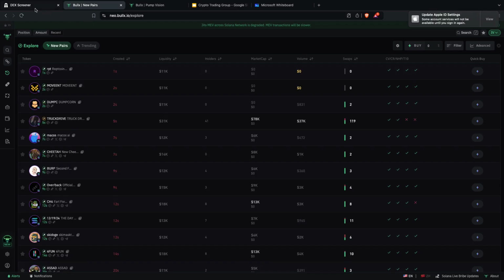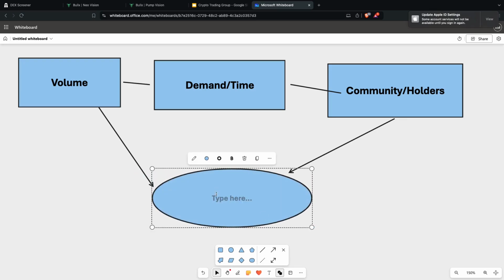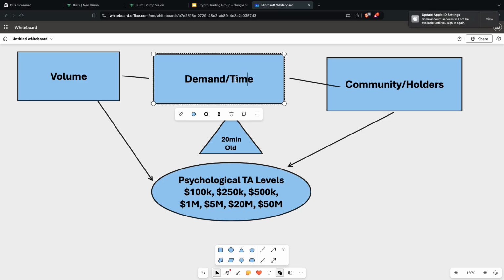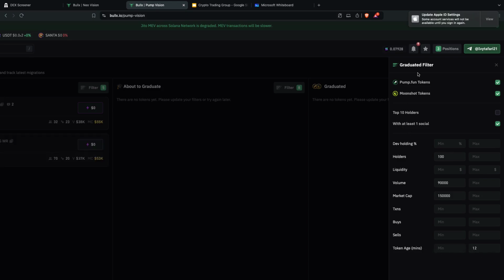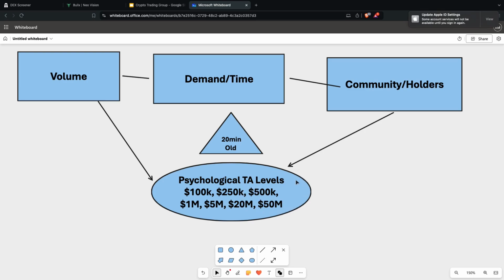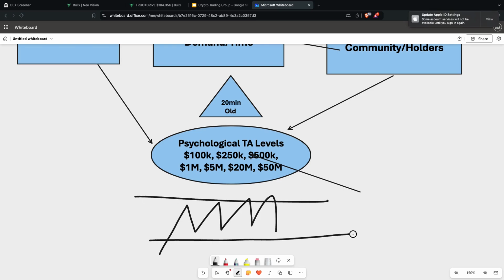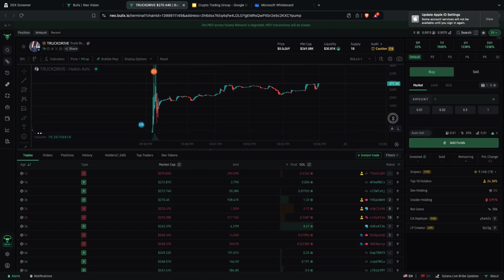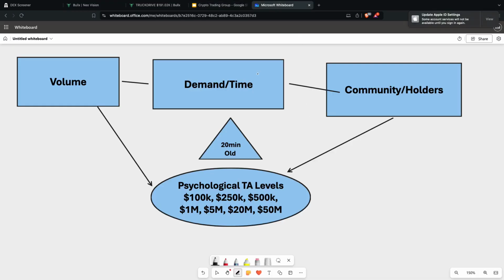Neo Bullx Tutorial Part 2 | Solana Meme Coin Millionaire Trading Secrets You Must Know To 100x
Neo Bullx Tutorial : How To Trade Meme Coins On Neo Bullx
neo bullx,
dexscreener strategy,
dexscreener moonshot,
dexscreener solana,
dex screener how to use,
dexscreener meme coins,
dexscreener buy and sell,
dexscreener how to buy,
dexscreener live trading,
dexscreener solana meme coins,
dexscreener boost,
dexscreener banner,
dexscreener base,
dexscreener bonkbot,
dexscreener buy and sell indicator,
best filter for dexscreener,
bot dexscreener,
buy and sell on dexscreener,
best wallet for dexscreener,
bot trading dexscreener,
best bot for dex screener,
best indicator dexscreener,
buying meme coins dexscreener
solana meme coins,
solana meme coins 2024,
solana meme coins strategy,
how to buy and sell meme coins on dexscreener,
trading meme coins using dexscreener,
how to find meme coins early on dexscreener,
how to find 100x meme coins on dexscreener,
how to use dexscreener to find meme coins,
dexscreener memecoins,
how to buy solana meme coins on dexscreener,
how to find meme coins on dextools
bullx settings,
bullx bot,
bullx trading,
bullx trading bot,
bullx bot tutorial,
bullx filters,
bullx strategy,
bull x tutorial,
bullx solana